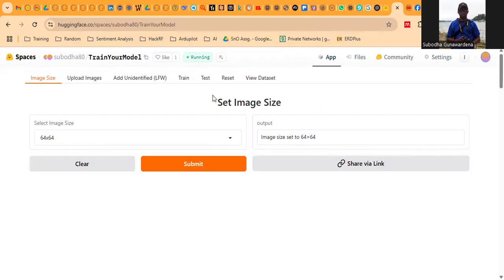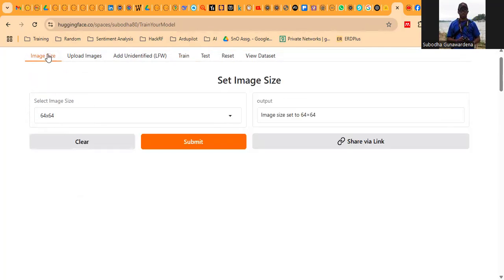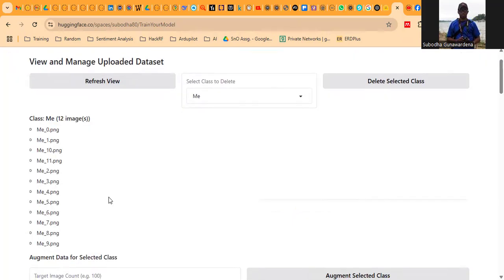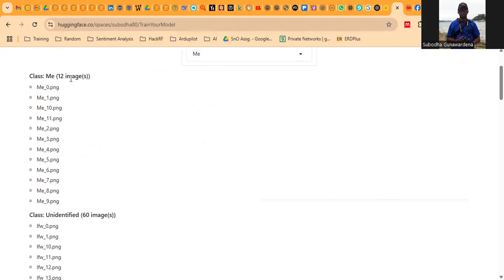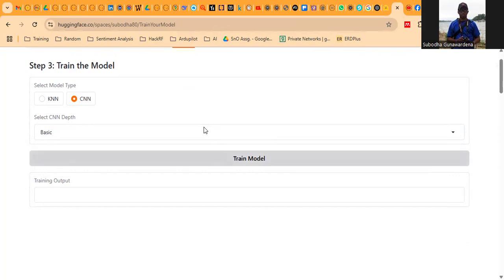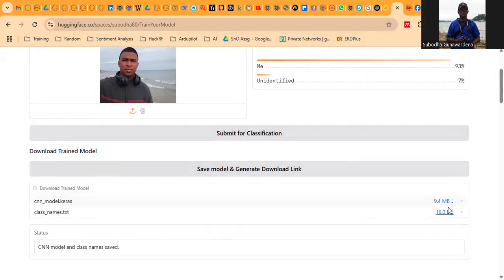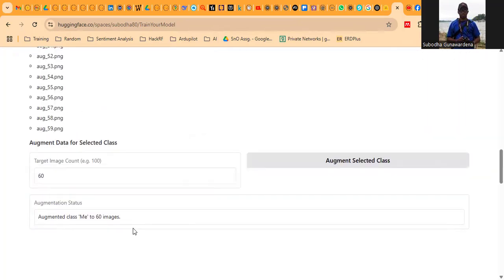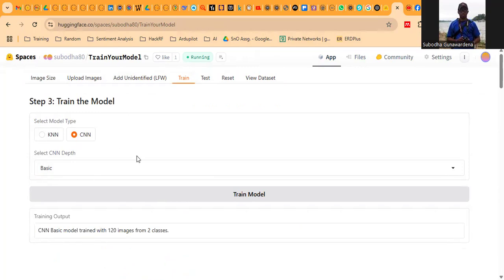Train an AI model and download using your own interface - Face Recognition Using Web Cam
This video is a continuation of my previous video on "Face Recognition Using Web Cam" where you create your own interface to train an download a trained AI model. In addition to the options given in the  previous video, here we have options to set the image size, select CNN models of different depth, and to download the class names along with the trained model.

Options:
Set image size
Upload images into different classes
Generate images for the unidentified class
Select KNN or CNN with appropriate depth
Download the trained model and class list
Clear all data and trained models
View, delete and augment dataset